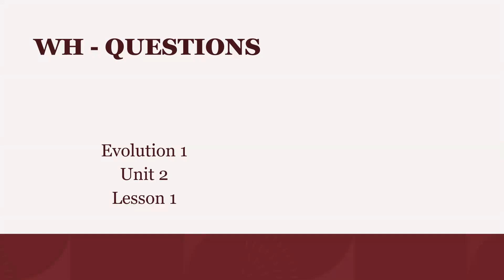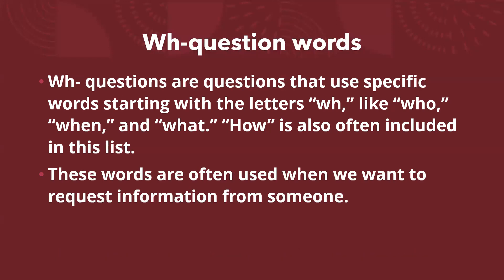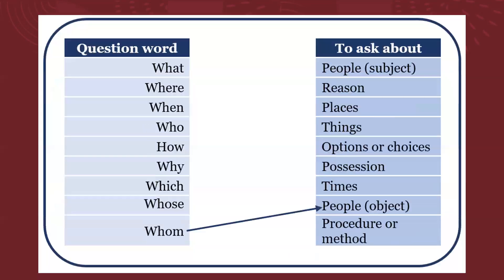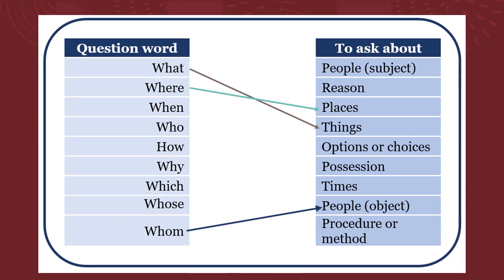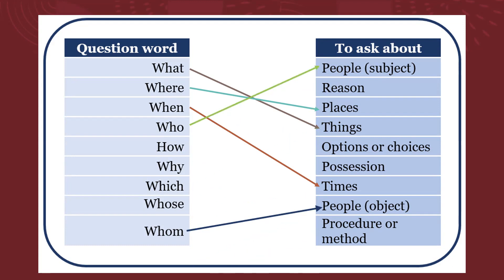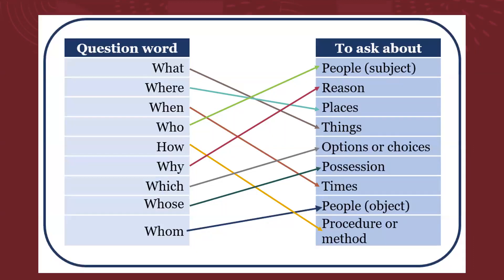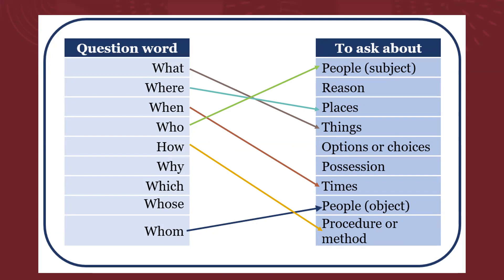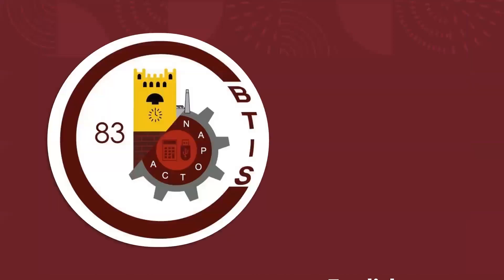E1 U2 1 3 WH QUESTIONS